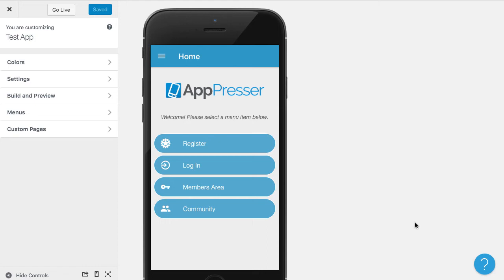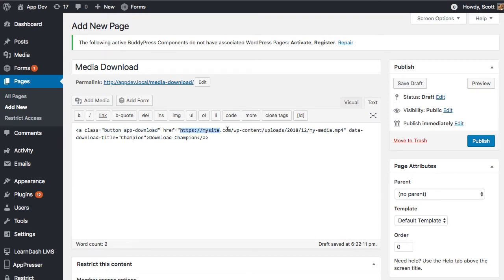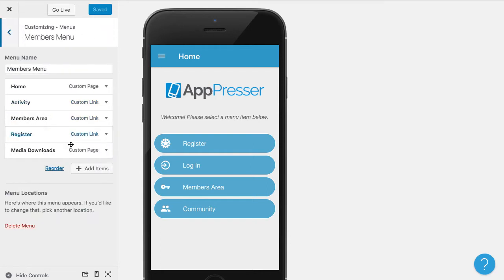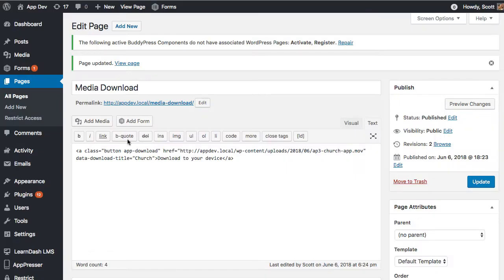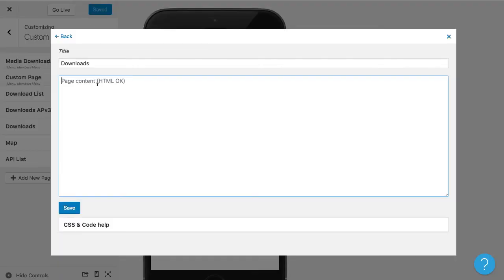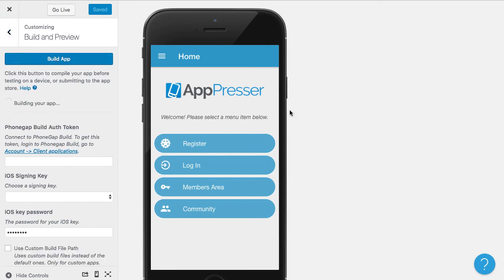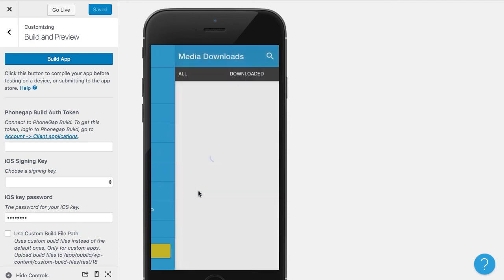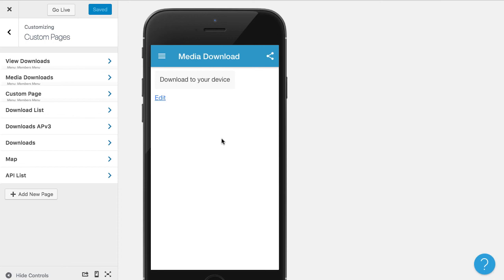Download Files from WordPress to Mobile App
Learn how to add a link to a WordPress page that allows app users to download a media file to their device.